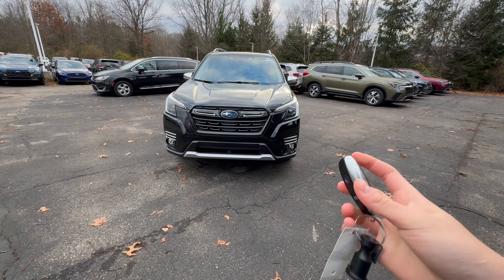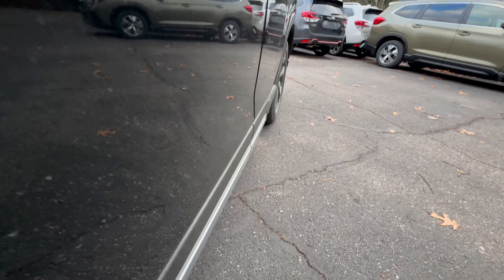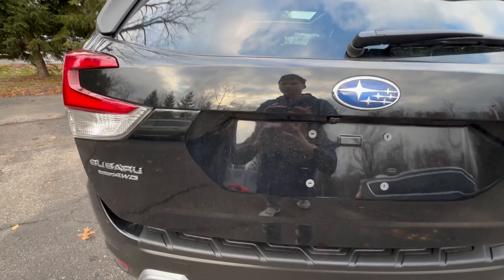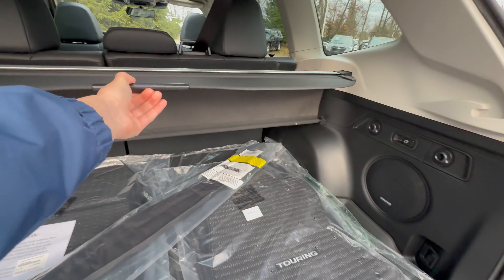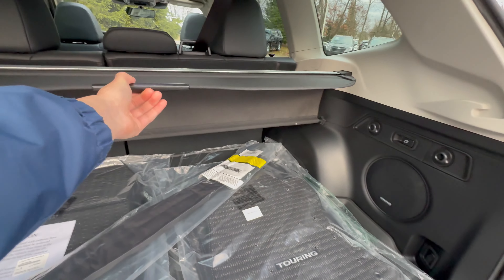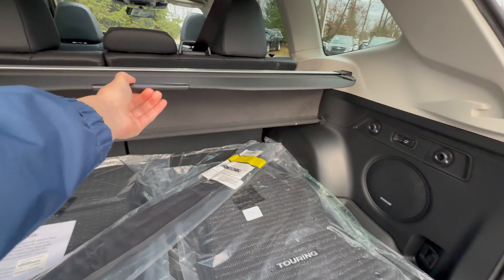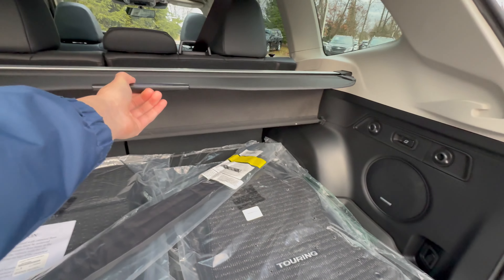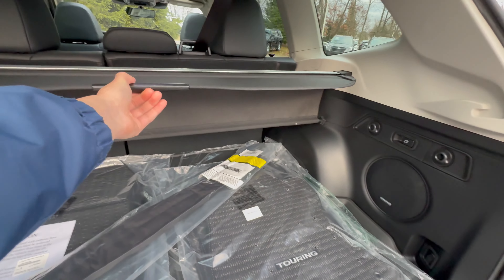2024 Subaru Forester Touring: Driving With Talking | Car Conversations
Today we are driving the new Forester.  This rides nicely, but the CVT transmission really groans at high speeds, and the acceleration is not brisk.  The wind noise is not reduced as much the RAV4, but still acceptable.